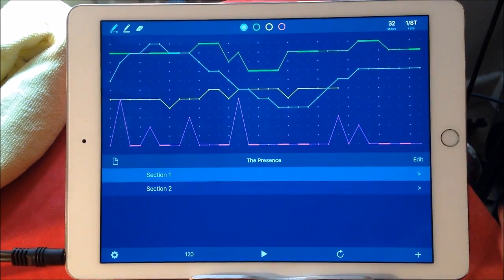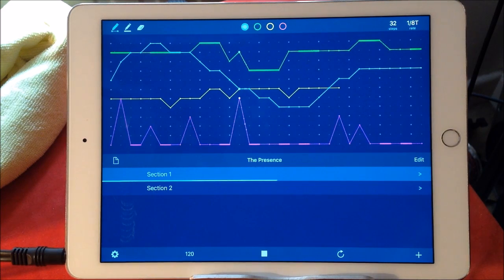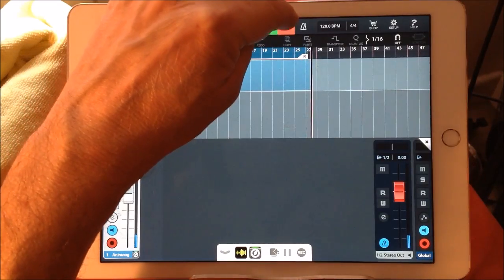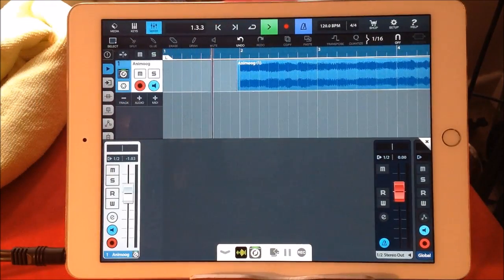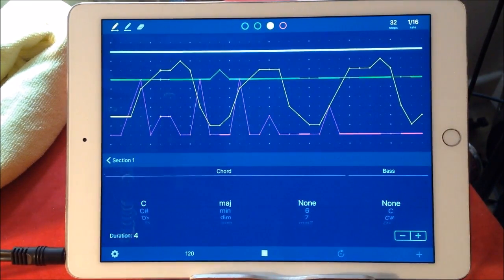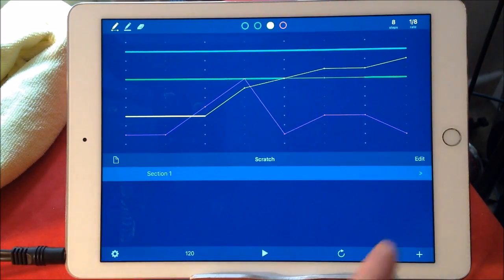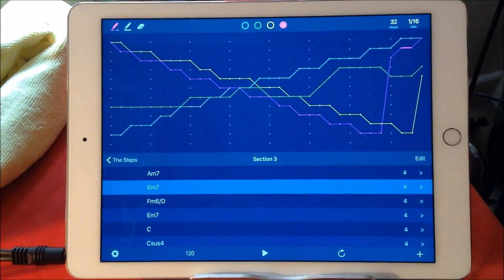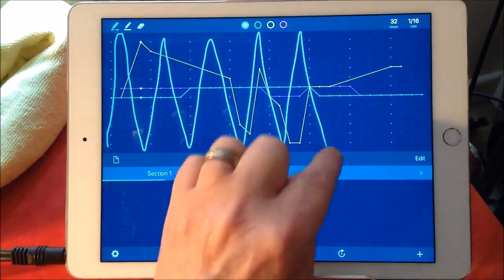CHORDFLOW By Dmitry Klochkov - Demo & Tutorial for the iPad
You can get Animoog here at the App Store

You can get Cubasis 2 here at the App Store

And you can get Audiobus 3 here at the App Store too

I also have a Record, CD, DVD and Blu Ray Shop On eBay, so if your loking for a bargain check it out.